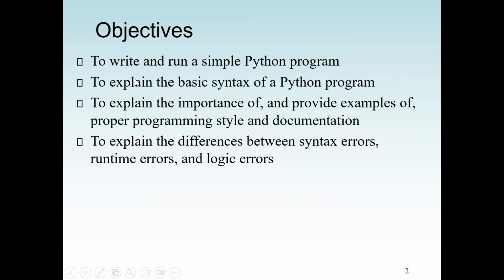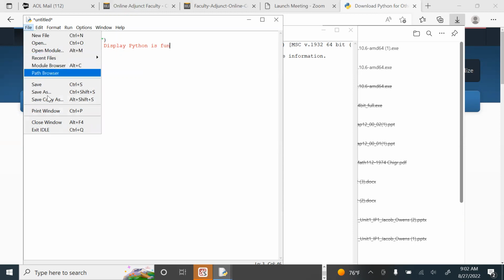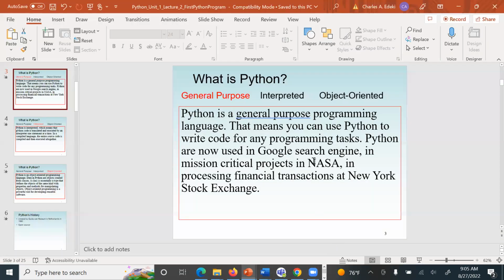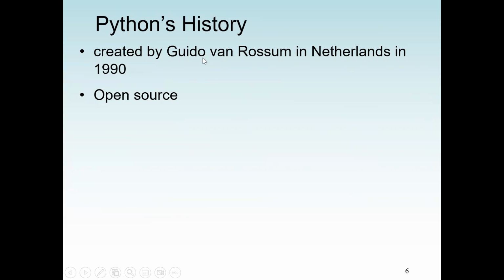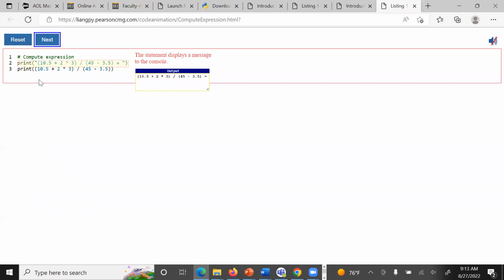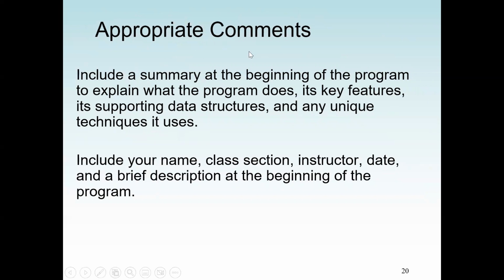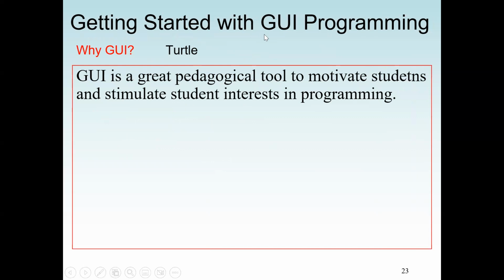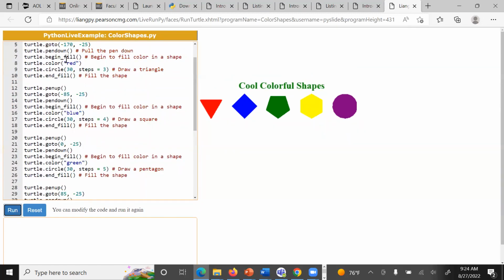Explain the basic syntax of Python program, the difference between syntax, runtime and logic errors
Objective
To write and run a simple Python program
To explain the basic syntax of a Python program
To explain the importance of, and provide examples of, proper programming style and documentation
To explain the differences between syntax errors, runtime errors, and logic errors